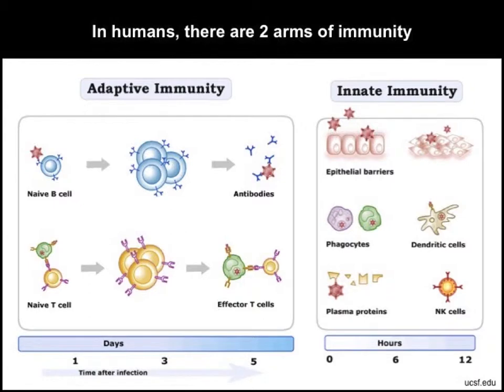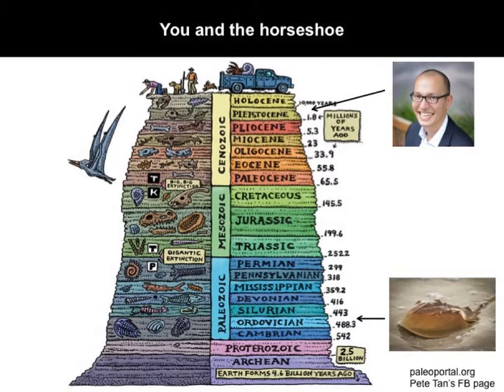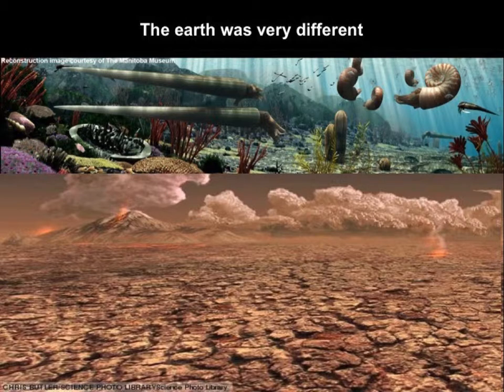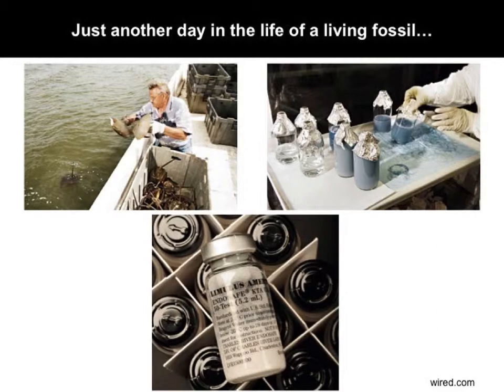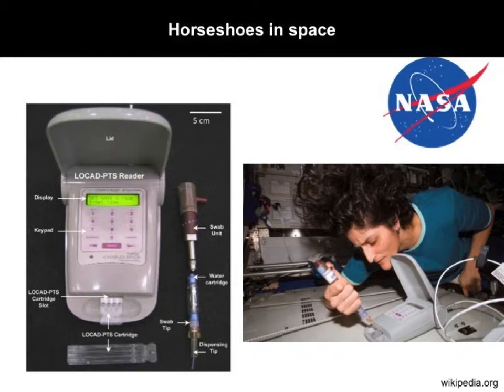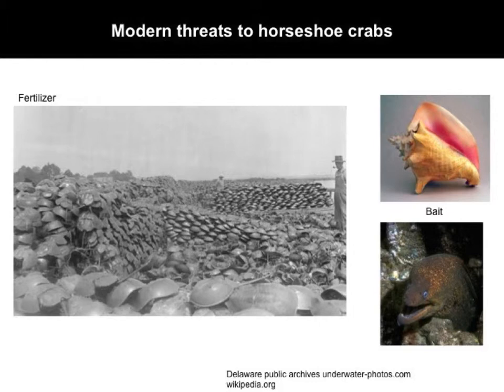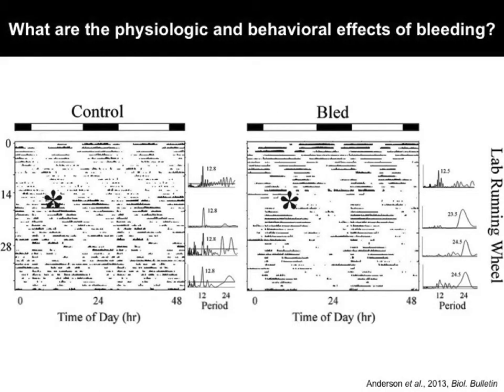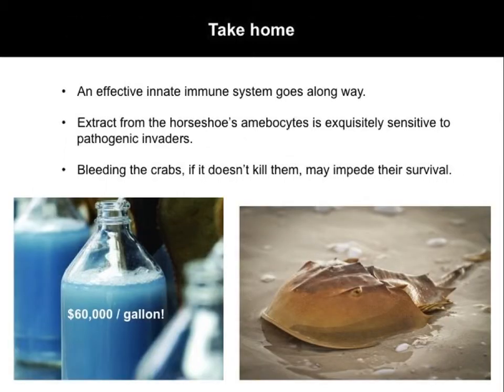PechaKucha Silver Spring Vol 1: Eric Refsland - The Horseshoe Crab is Magic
Eric Refsland presented on the horseshoe crab and human immunity on October 3, 2014 at PechaKucha Silver Spring, hosted at Creative Colony